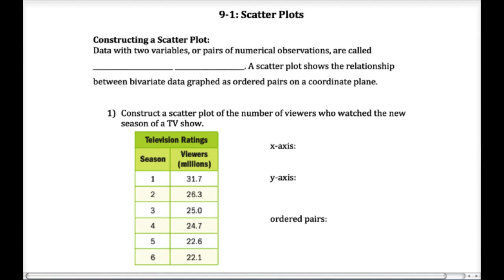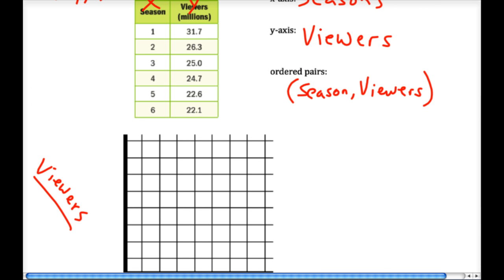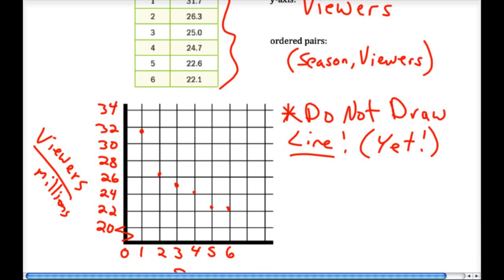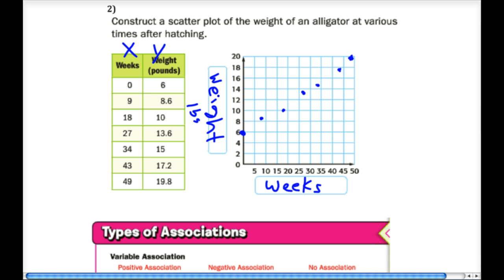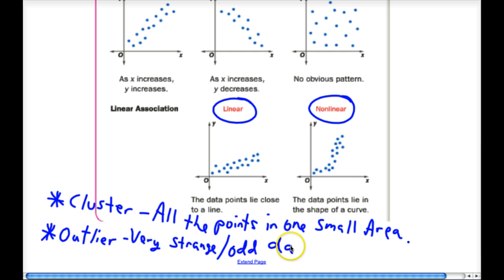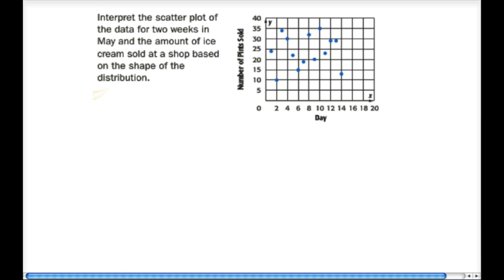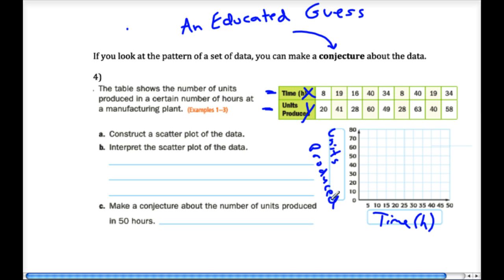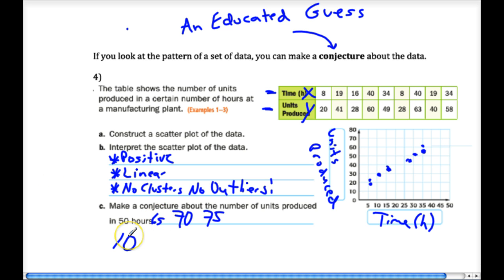C3.9-1 Notes.Panc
Scatter Plots